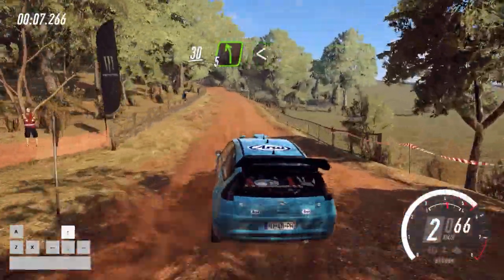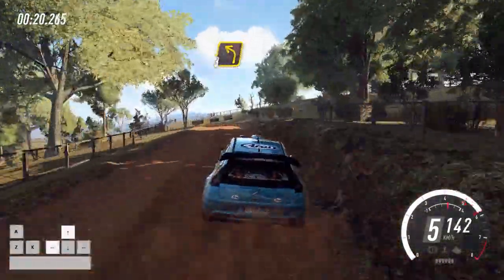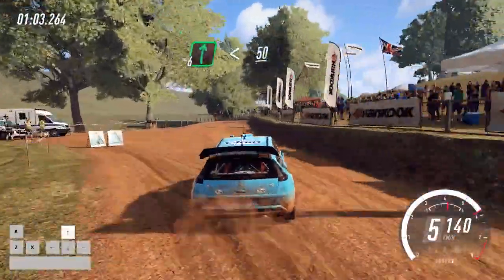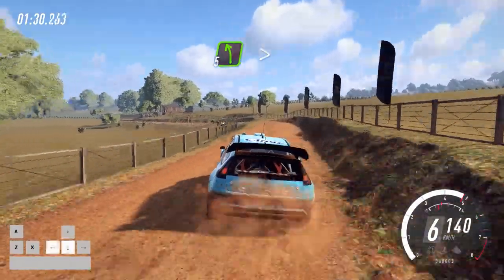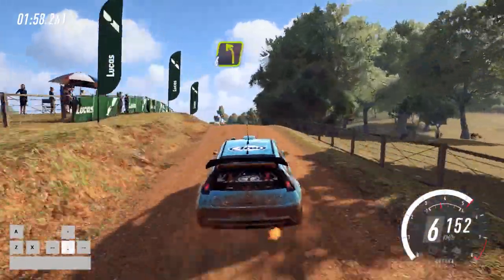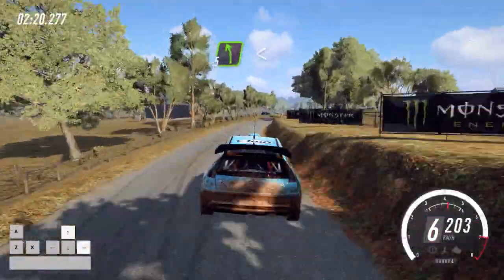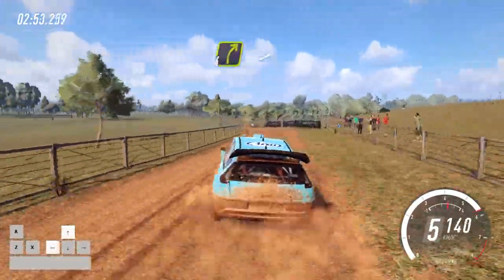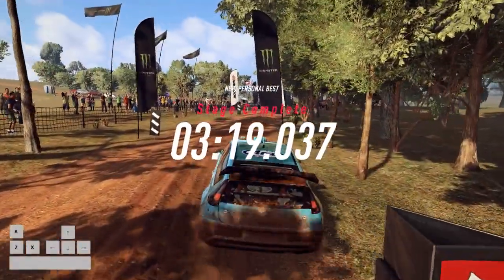DiRT Rally 2 w/KB - Rockton Plains Reverse, Citroen C4, WR for June6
YEEEEEEEEEEEEEEEEEEEEEEEEEEEEEEEES... proof (oh, proof link died, but this obviously isnt WR anymore)

This would be 30 FPS if i did not need my maximum focus and CPU frame stability.